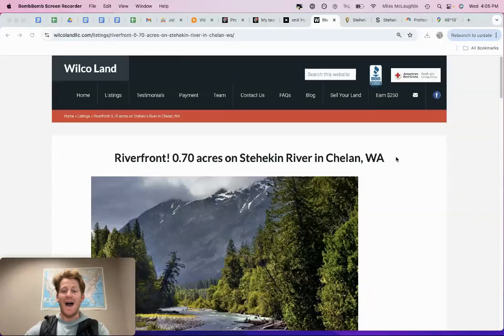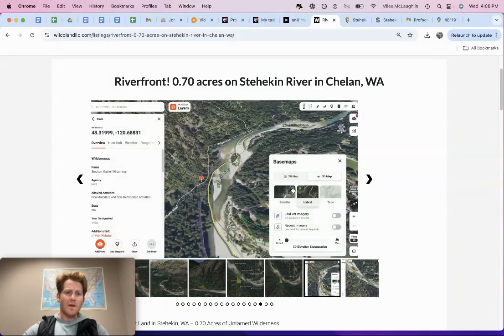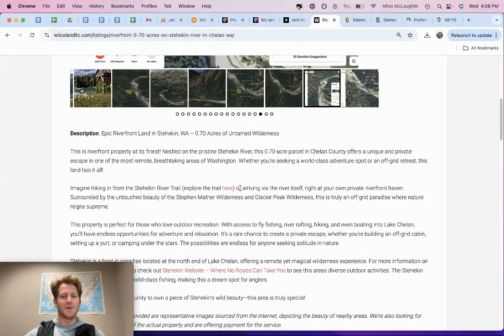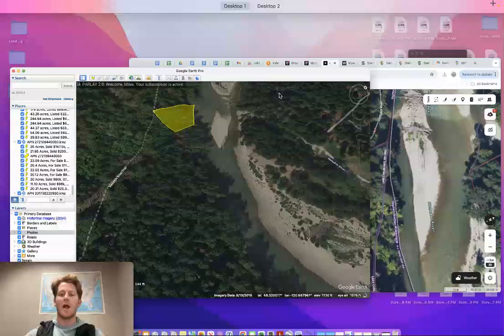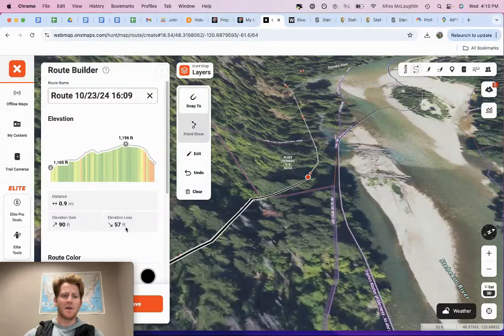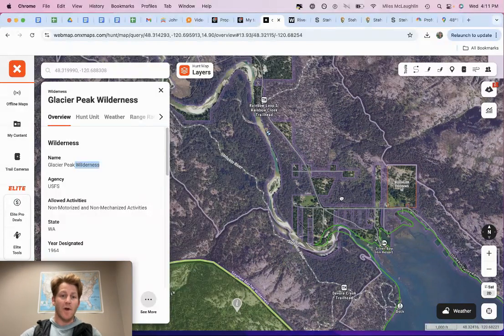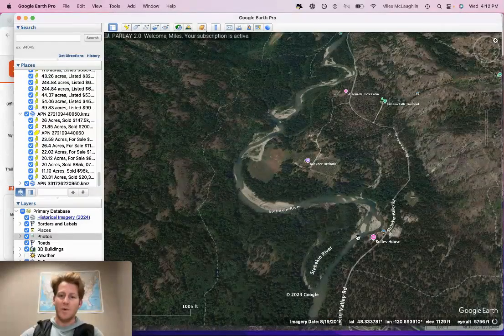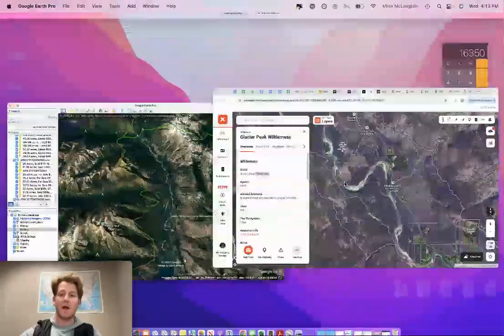Riverfront! 0 70 acres on Stehekin River in Chelan, WA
Epic Riverfront Land in Stehekin, WA – 0.70 Acres of Untamed Wilderness
This is riverfront property at its finest! Nestled on the pristine Stehekin River, this 0.70-acre parcel in Chelan County offers a unique and private escape in one of the most remote, breathtaking areas of Washington.